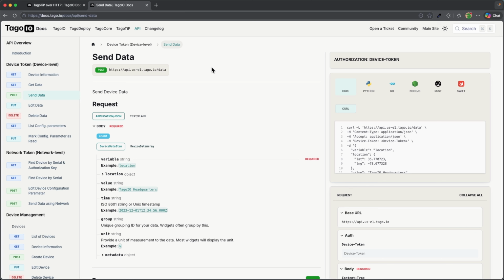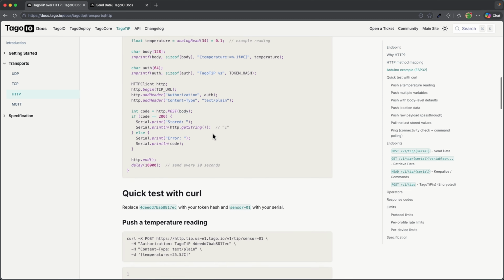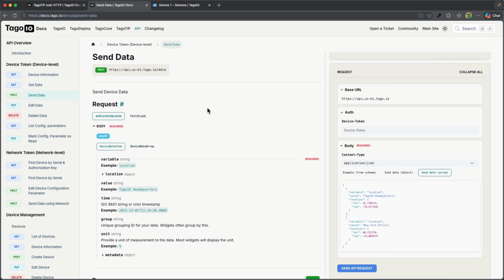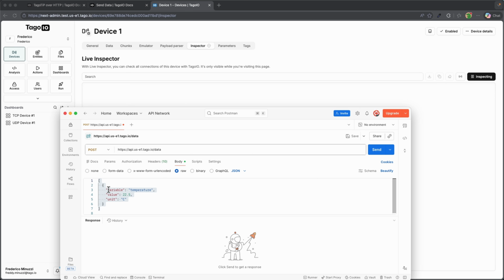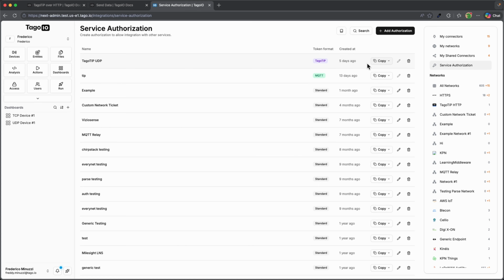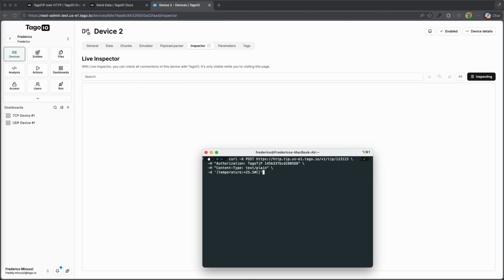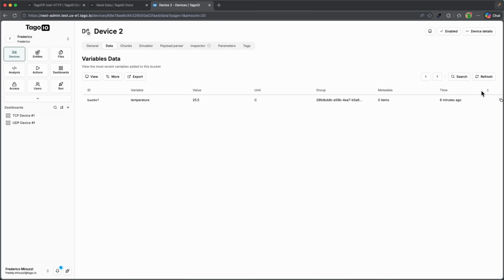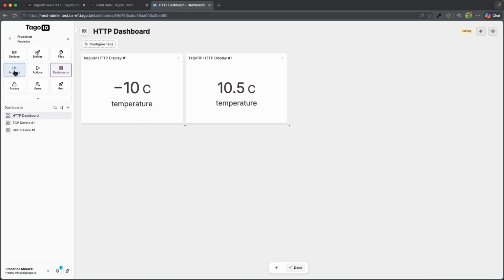HTTP Tutorial | Sending data from IoT devices to Cloud | TagoTiP HTTPs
000Sending data over HTTP is the default for most IoT projects, but there's a catch: a standard REST request carries around 487 bytes of JSON overhead, which is a lot for an ESP32 on battery or a modem charging per kilobyte. TagoIO gives you a second option through TagoTiP, a compact frame you build with a single line of code and send to the same cloud, same bucket, same dashboard. This video shows both methods running side by side so you can see exactly when each one pays off.

The full setup, from terminal to live dashboard.
You just need a free account at TagoIO!

Chapters:
00:00 Intro
00:40 When to use REST vs TagoTiP over HTTP
01:20 Standard API: device setup and token
02:10 Sending a JSON POST to /data
02:50 Byte-count reality check (487 vs 130 bytes)
03:30 TagoTiP HTTP: generating the authorization hash
04:10 Creating a TagoTiP device with a serial number
04:50 Building the frame with sprintf and sending it
05:40 Mixing both methods on the same dashboard